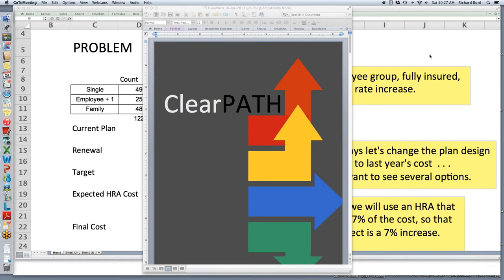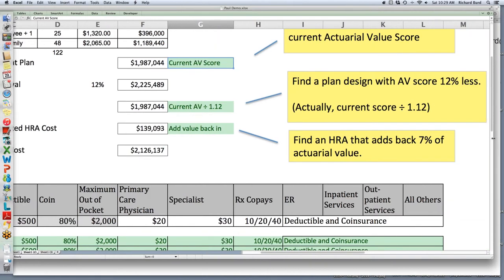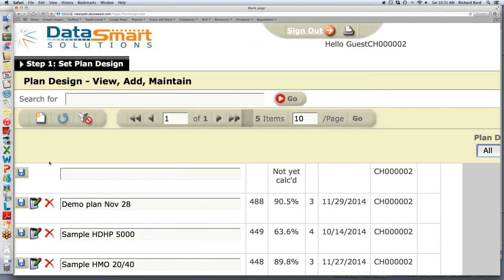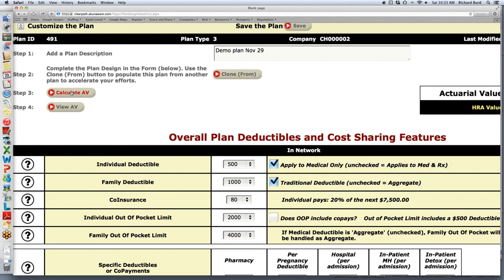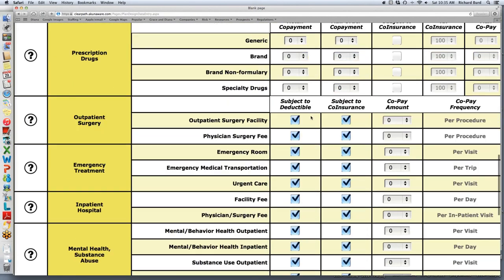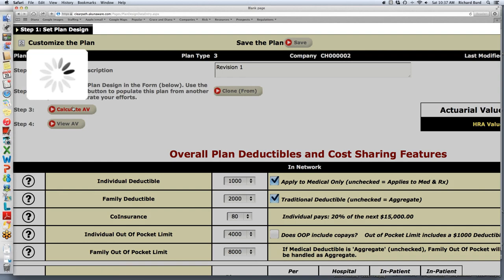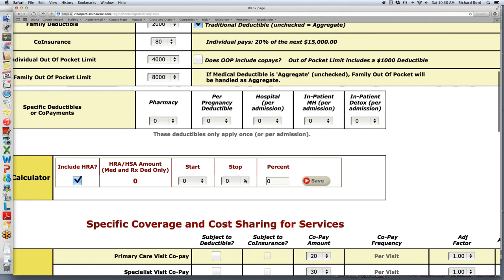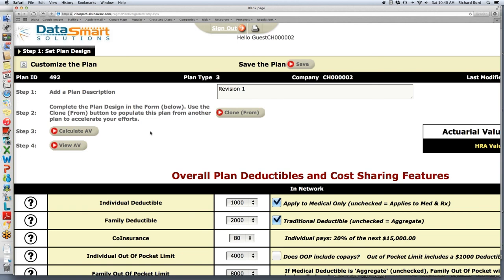ClearPATH Demo 11 29 14, 10 27 AM